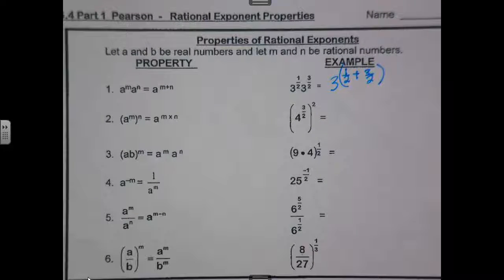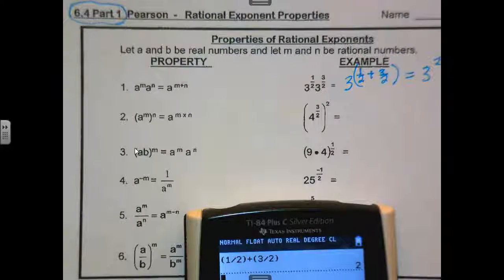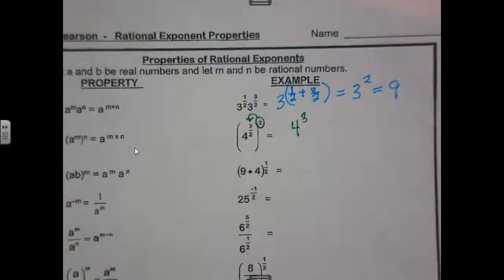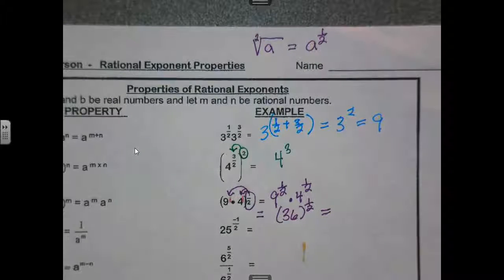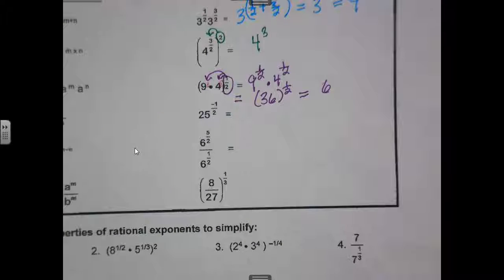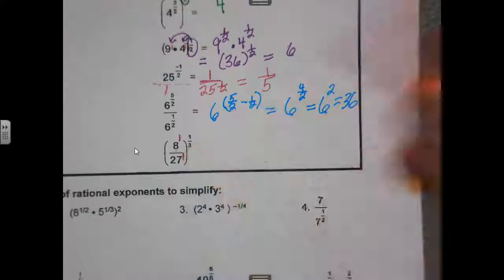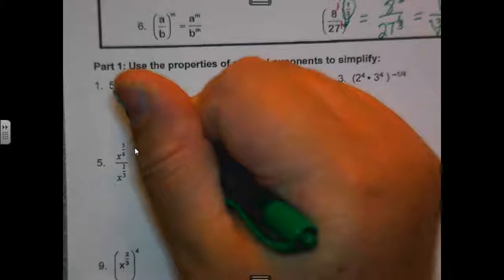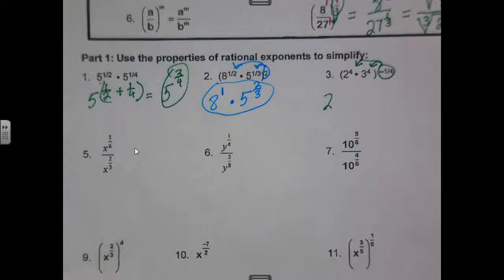A2 6.4 Part 1 Rational Exponents Notes